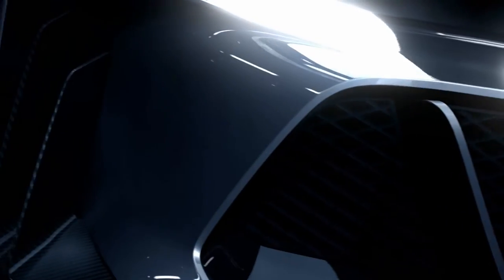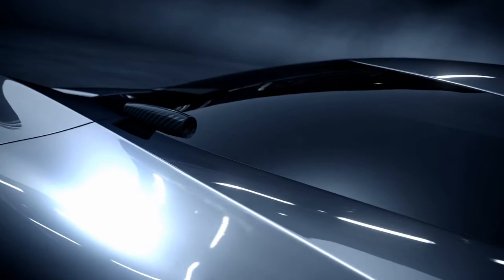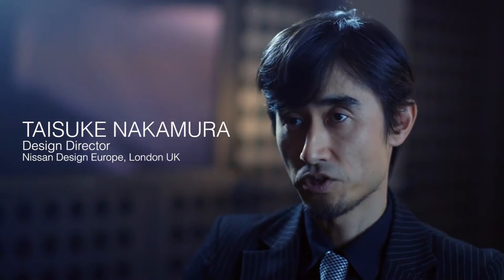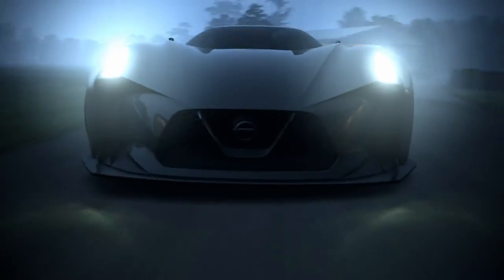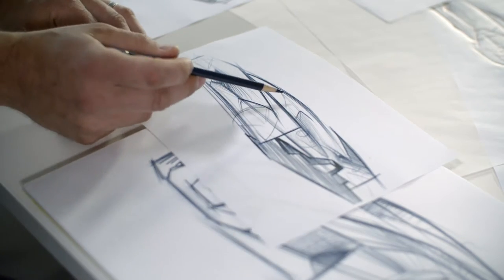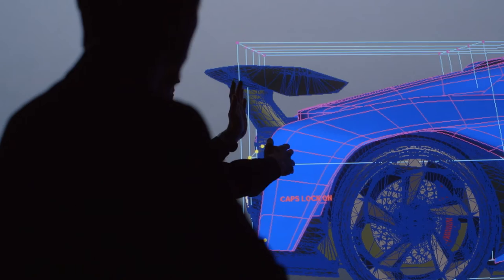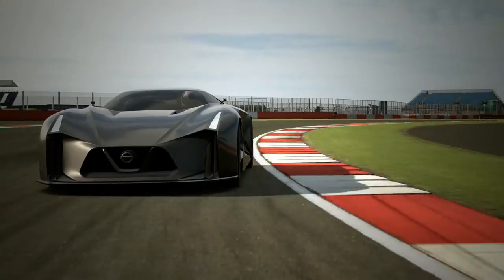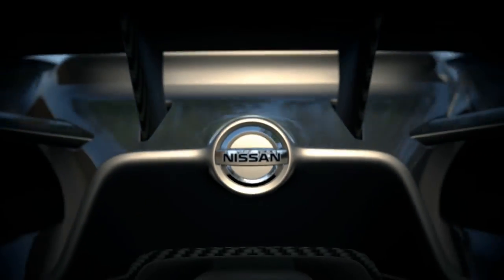Nissan Concept 2020 Vision Gran Turismo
Nissan Concept 2020 Vision Gran Turismo is a supercar-concept developed by Nissan with Polyphony Digital, creators of video racing game Gran Turismo 6de Sony PlayStation.Painted "Red Knight of Fire" and its grill "V Motion" (the new expression of the brand design of Nissan), the supercar is the real version of a virtual car through which can have the experience of dynamic performance and innovation of Nissan .

The model was on display at the Motor Show 2016 São Paulo was unveiled last year at the Tokyo Motor Show and is a variation of project Nissan Concept 2020 Vision Gran Turismo, included in the game in 2014.

This car is a competition between Nissan designers working in its five studies worldwide. When creation is requested, the Japanese aimed to meet the request of Polyphony Digital Inc. The company wanted games that create different car brands vehicles represent the future of design to celebrate the 15th anniversary of the famous and revered game . The design team that won the domestic competition was the Nissan Design Europe in London, England, which had total freedom to create the perfect supercar.

Style professionals worked in collaboration with Nissan technicians aerodynamics and engineering teams in Japan to ensure that the virtual car had a performance as realistic as possible. Thus, the project has been realized, in part, driven by emotion. The supercar Nissan 2 + 2 technology adapts racetracks car ride, particularly the management of airflow.

The project virtual car for the video was so successful that caught the attention of engineers from Nissan Technical Center in Japan, who decided to create a real version of the model . Several simulations and technical tests were performed to test the feasibility of making a real model. The design was so sensational that company engineers noticed that they had something valuable in his hands and began then to develop the project, which resulted in a first unit and, recently, the concept car that is on the Nissan stand in the famous Brazilian event.
The body lines of Nissan Concept 2020 Vision Gran Turismo were created from scratch, using more modern digital tools but with style details evoking aspects of performance models of Nissan decades. Everything is created from a rather futuristic shape, as had been requested at the beginning of the project.

The design shows a true silhouette in bold protruding details, essence of Nissan. Thus, resources have emerged as prominent fenders and pronounced eaves. The organic-looking front fender and rear, geometric, around the tires to meet.

In addition, the air coming from the front is separated and goes to the body with resources precision: the air stream entering through the front outlet flows through the inside of the wheels and is expelled quickly due to leak located under output of the front fender. This allows the body wall cut high velocity air and with minimal effort. Behind this point, a flow in the rear fender which allows the exhaust air back, which minimizes turbulence behind the car is created. If attention only to air flow is provided, it appears that, despite its square shape, the car is set up very similar to the cars that run at Le Mans way.

The active rear spoiler is raised or lowered depending on the speed and 300 km / h (186 mph) applies a downforce of more than 400 kg directly on the block differential. In the flat floor, the front baffle that moves air from the flat floor to the exit of the front fender combined with the large rear diffuser to create a strong vacuum and produce downforce equivalent to race cars. Many ideas how are you using everything in your power to achieve an advantage in the conduct and apply it effectively with speed.

In the video game, the powertrain has a hybrid FR-wheel drive system with high performance and twin - turbo V6 , combined with three engines. The powerful engines of the front and rear produce an instant and powerful acceleration in all conditions. Vectoring torque of the individual front engines left and right and the active suspension that maximizes aerodynamic performance at all times allow cornering smoothly, even at high speed, which improves a car that achieves performance that pilot can take at any speed range.